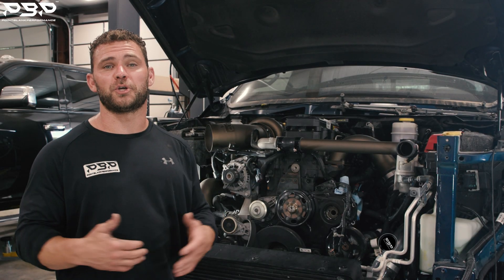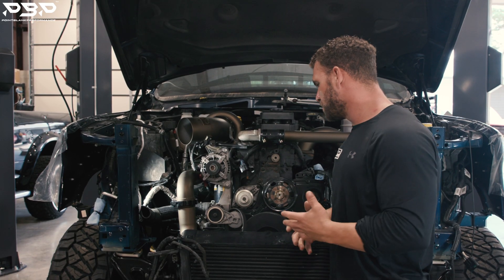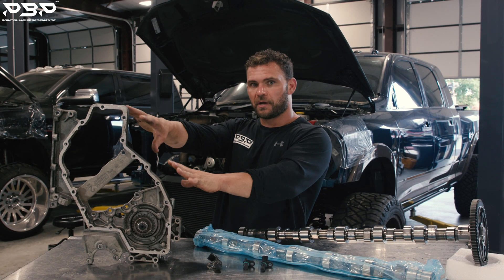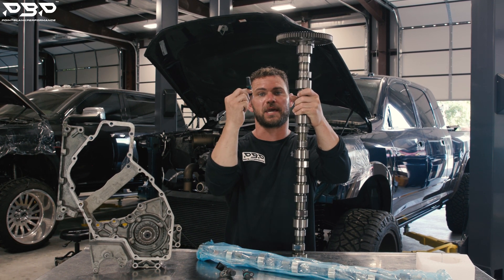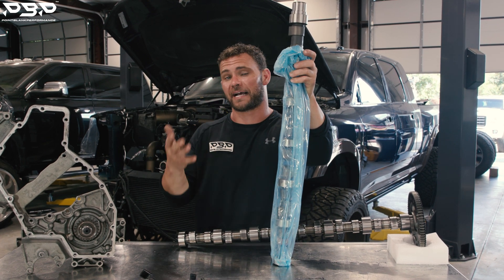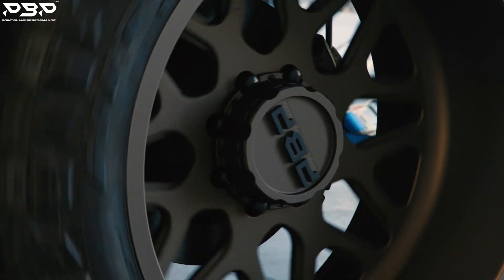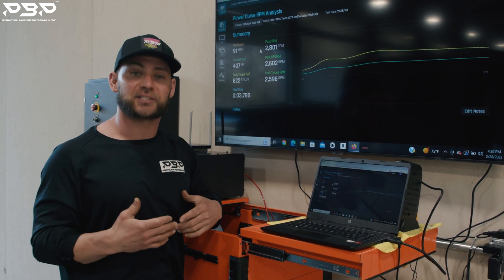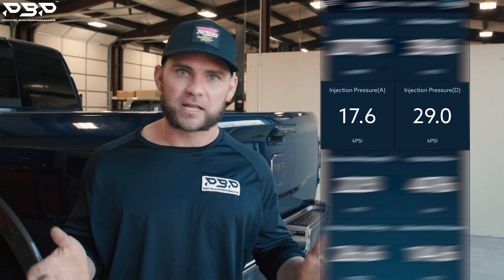5TH GEN CUMMINS GETS A 4TH GEN ENGINE SWAP!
Today on the YouTube Channel we cover if you were to have 5th Gen Engine failure and needed to swap out the engine could you put a 4Th Gen Engine in its place? If you could what parts have to be changed, are the engines different and finally will the electronic work?

"PLEASE NOTE TO REQUEST ANY FURTHER INFORMATION BASE ON THIS SWAP NEEDED WE ASK YOU FILL A BUILD MY DIESEL SERVICE REQUEST. WHICH IS LISTED BELOW!"